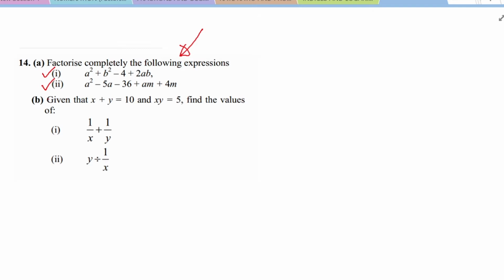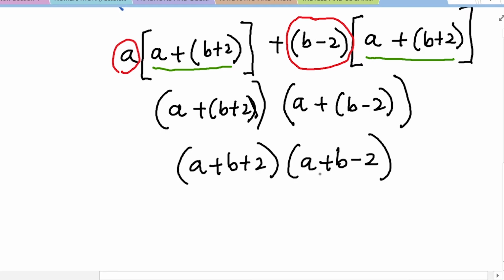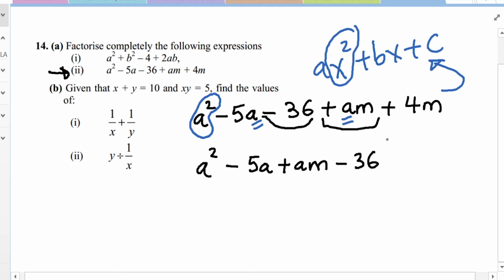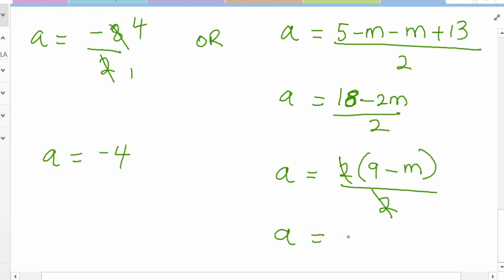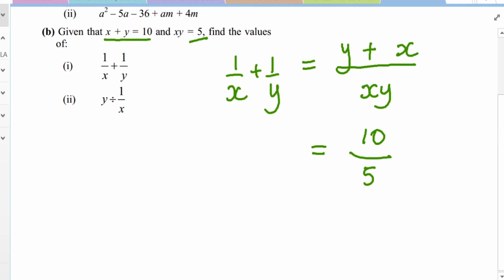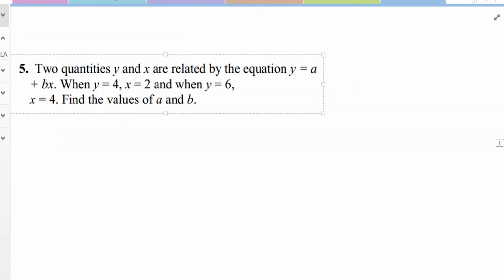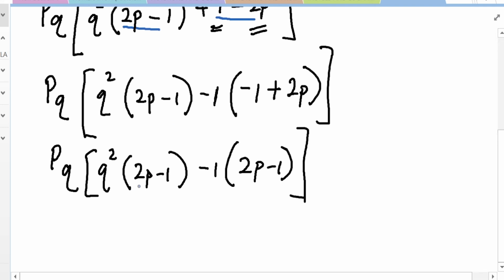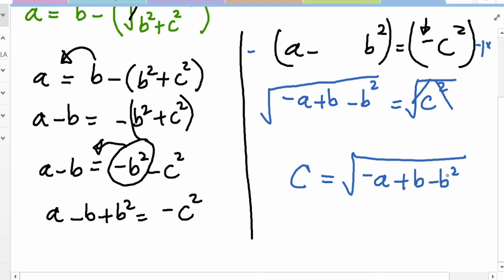Simple Algebra; Factorisation, changing the subject of the formula, identities | Solved Questions